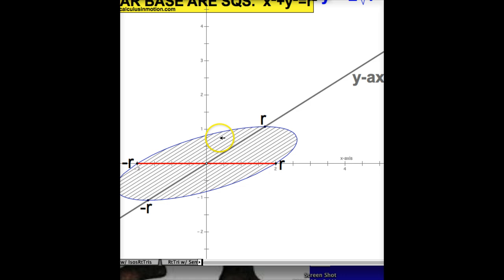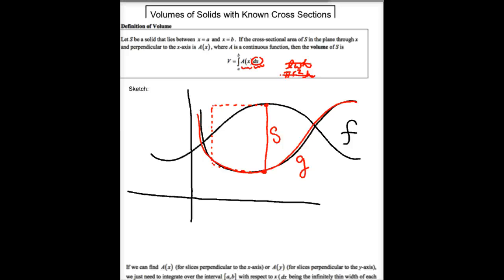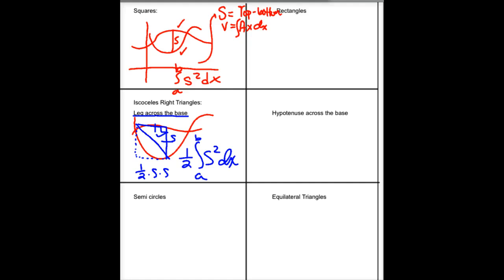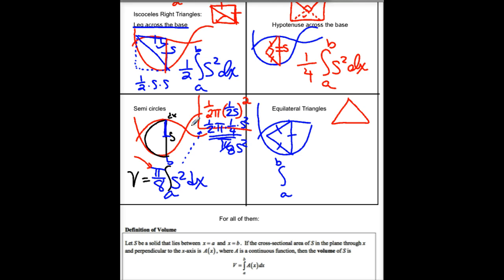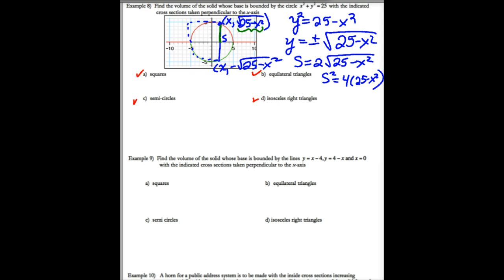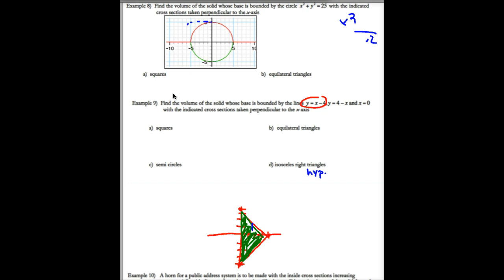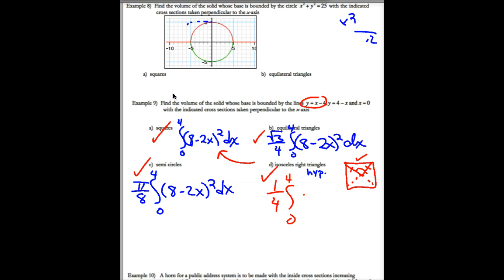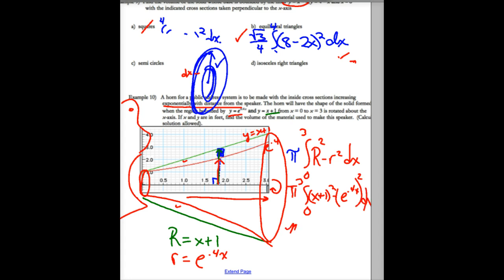7.2B (known crosse sections)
7.2B (known cross sections)